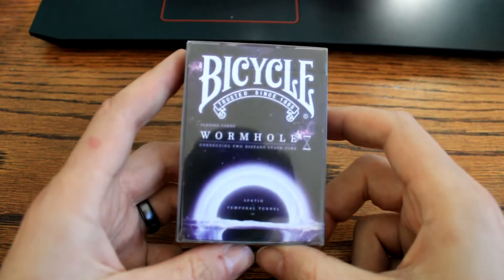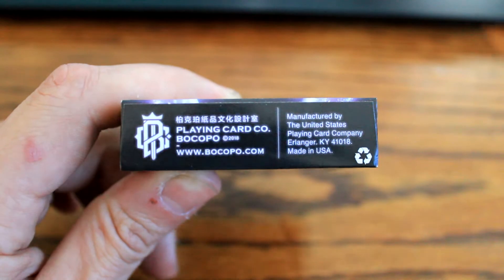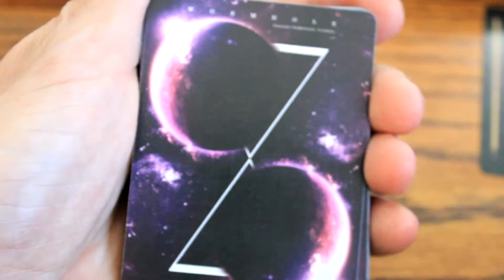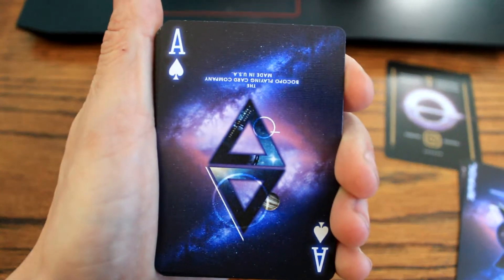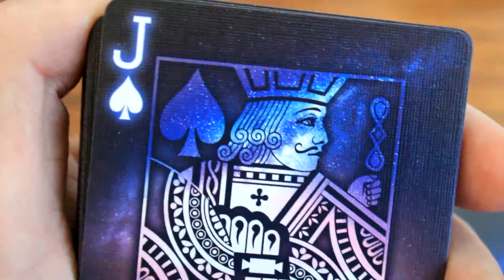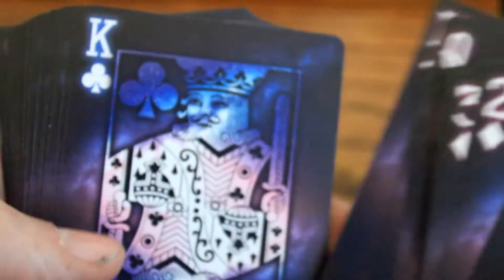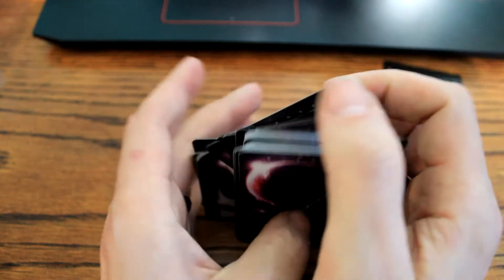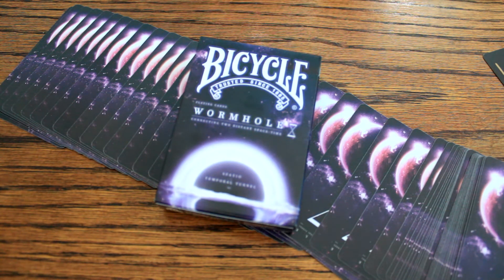Bicycle Wormhole Revew Day 31 of 365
This deck as my first impression when I got it was "lame deck" but this deck quickly grew on me and I really do like having this deck in my collection now !